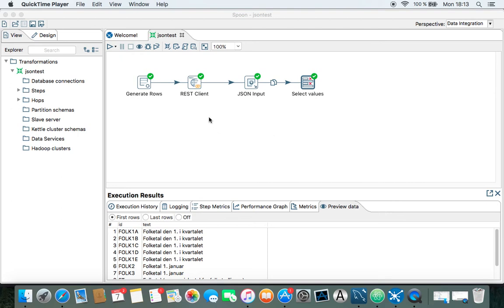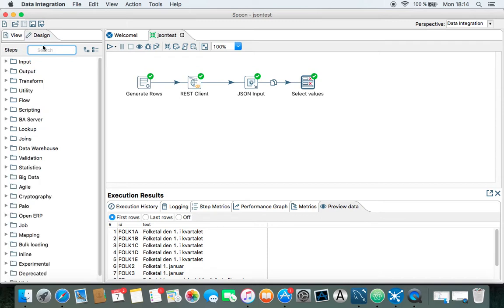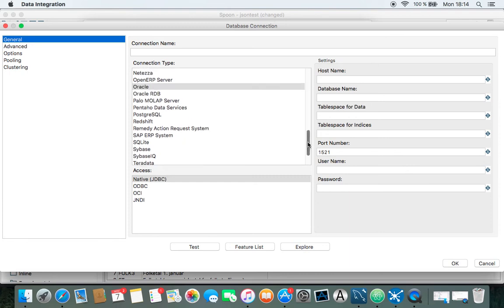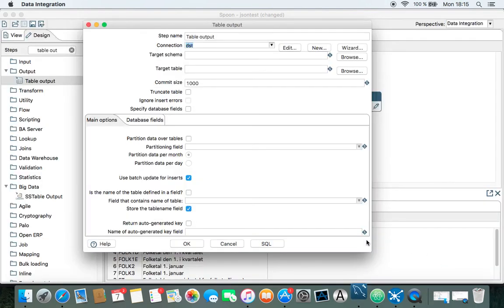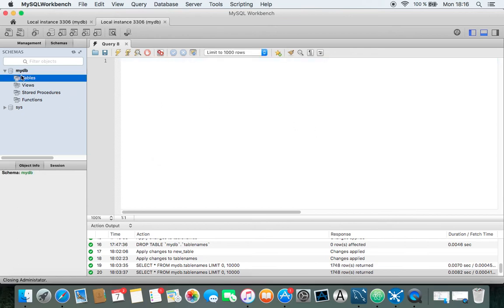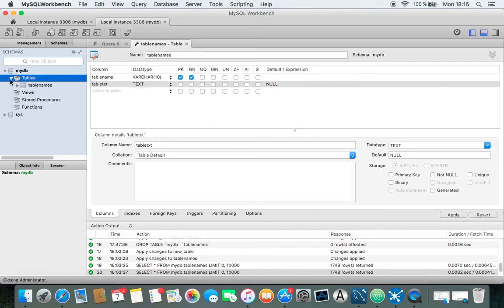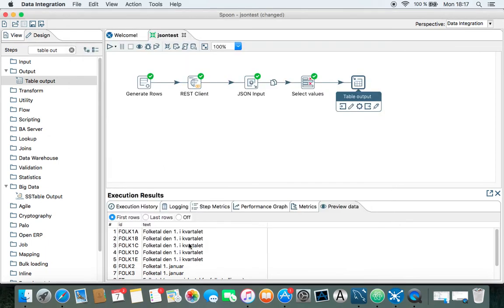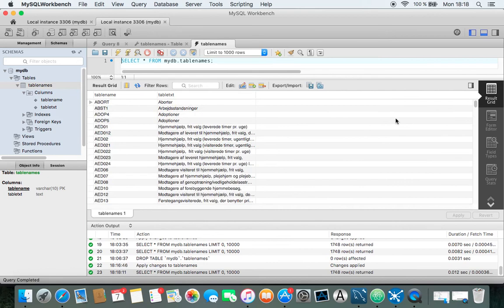How to output data to MySQL in Pentaho 6.1 - Video #2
This video shows how you can store stream-data from a  "JSON input" transformation in a MySQL database using Pentaho DI